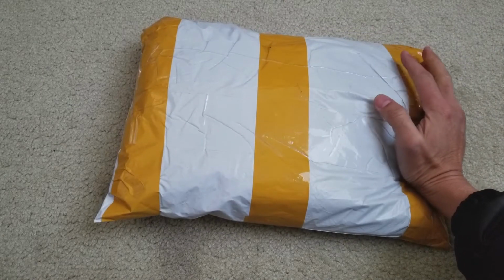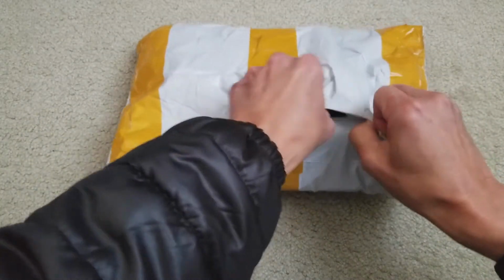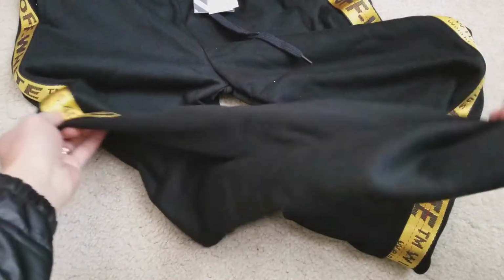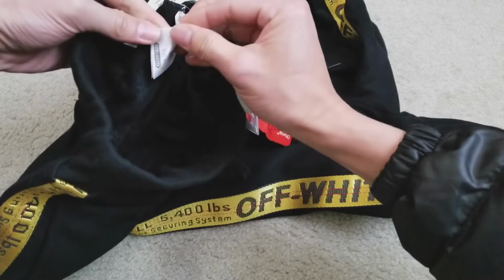Unboxing Off---White Black Jogger Pants With Yellow Stripes & Drawstrings! 12 29 2017